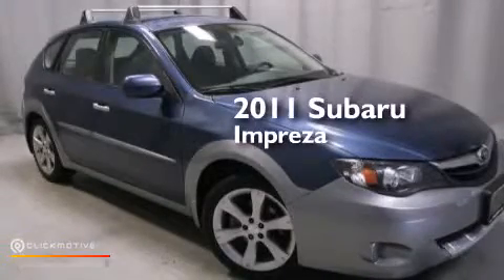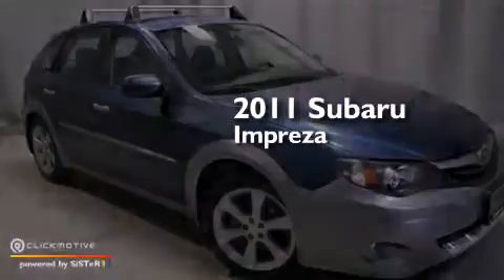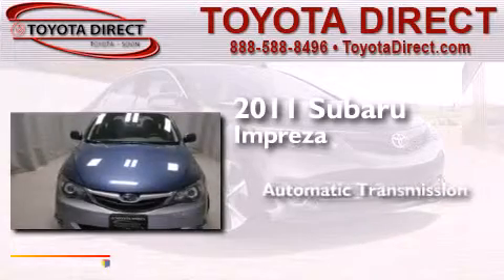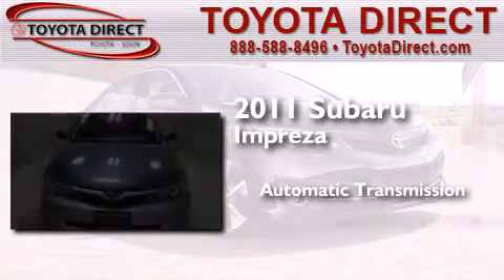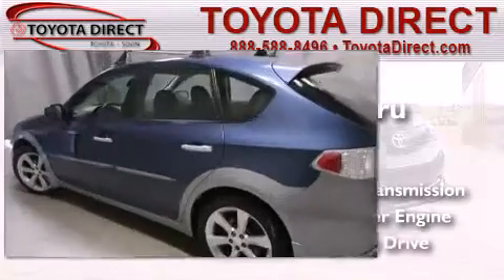Pre-Owned 2011 Subaru Impreza Wagon Columbus OH 43230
We have been honored to serve the Columbus OH area , we promise that your experience at our dealership will exceed your expectations ! Year : 2011 Make : Subaru Model : Impreza Wagon Engine : Gas Flat 4 2.5L/150 Trans . : Automatic Exterior : Marine Blue Pearl/Steel Silver Metallic Miles : 35,999 Interior : Carbon Black Toyota Direct 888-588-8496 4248 Morse Rd Columbus , OH 43230